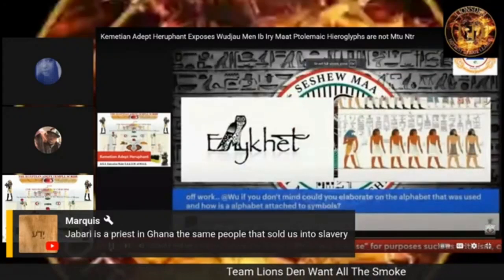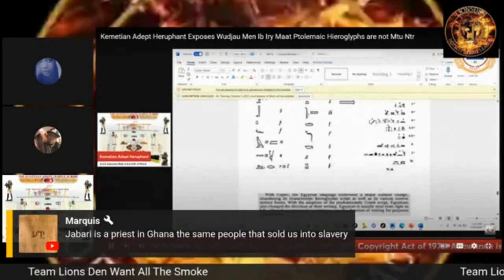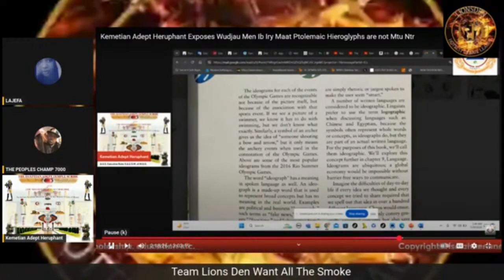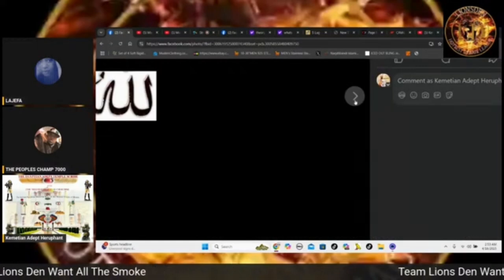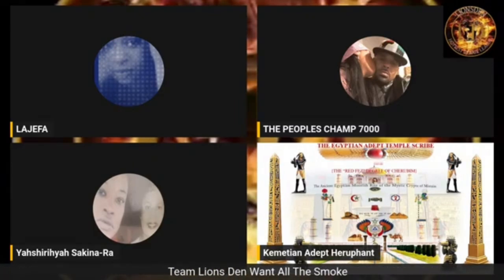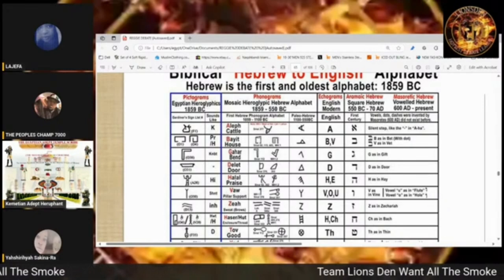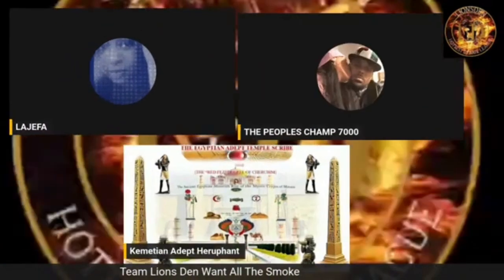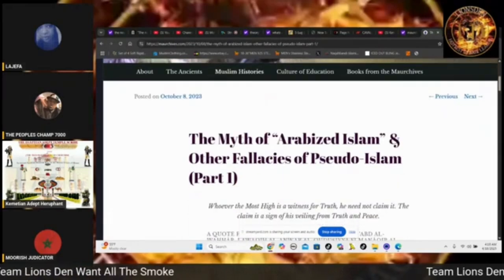Unveiling the Mysteries of Ancient Egyptian Hieroglyphics and the Nation of Gods and Earths: